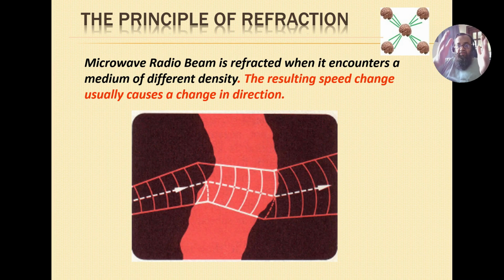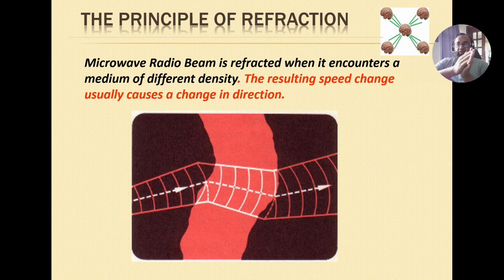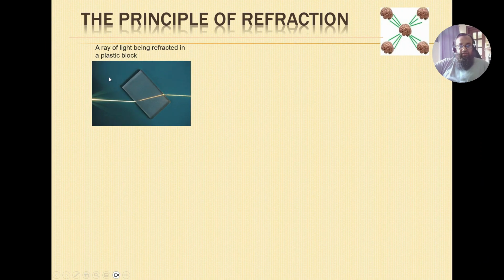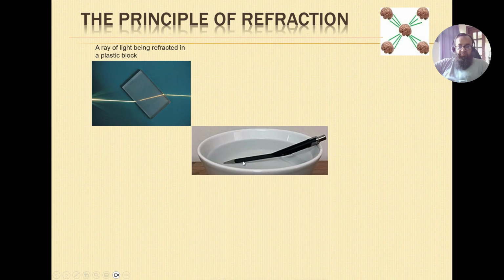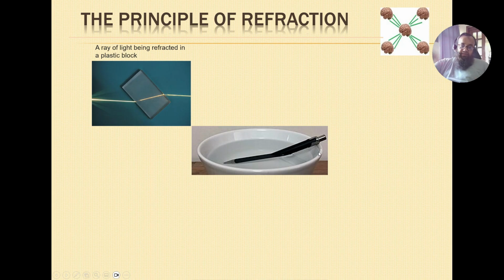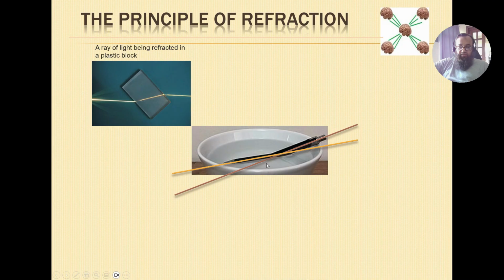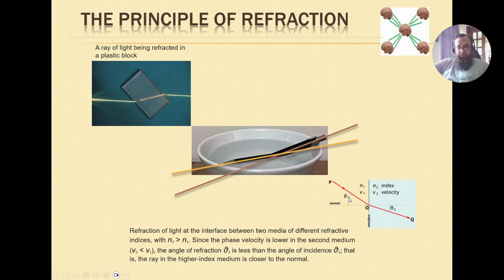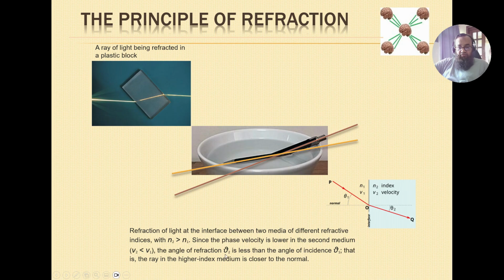MWR-PLG-Lesson-21 What is Refraction in Light and Wave - English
In this video we will learn about Refraction in Light and Wave.